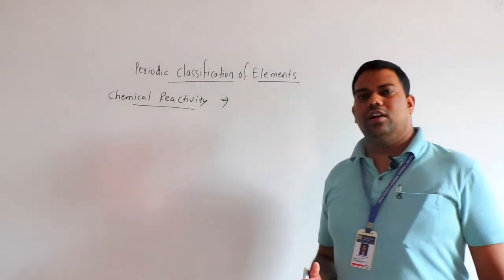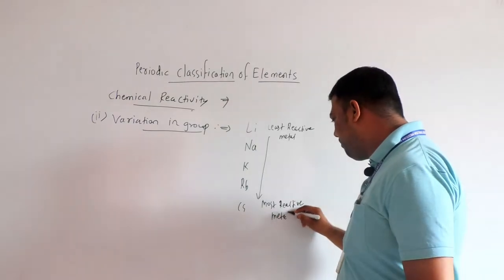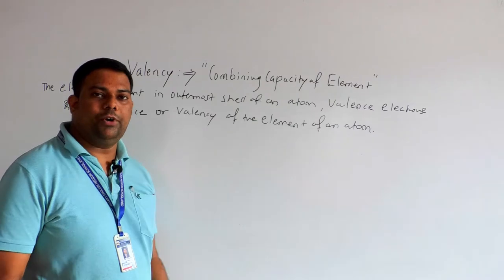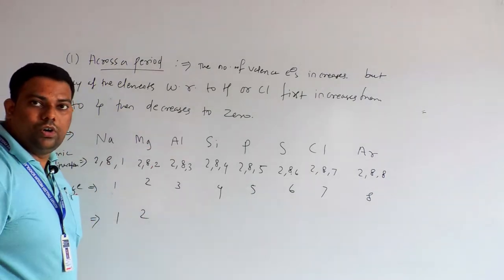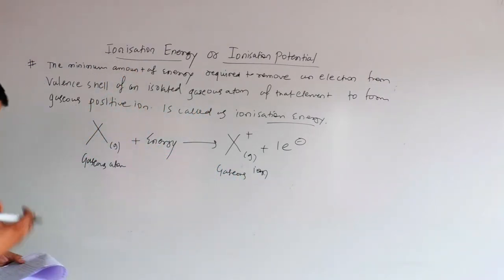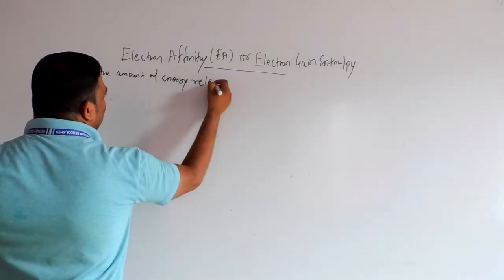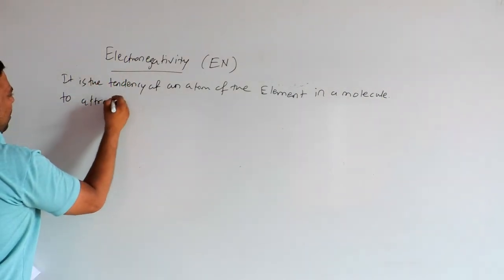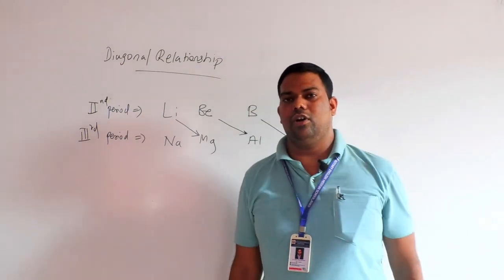Periodic Classification 5